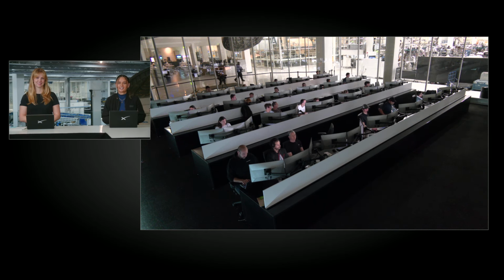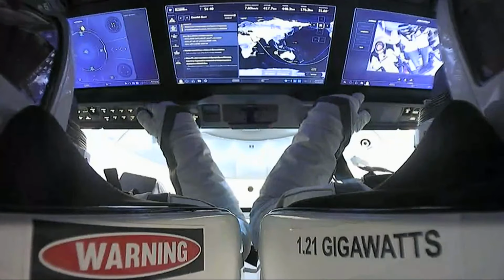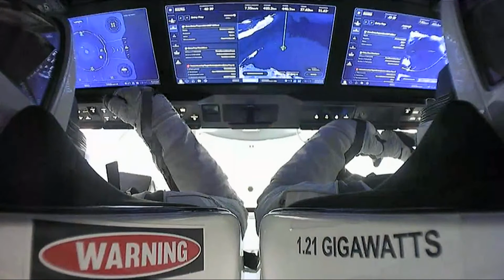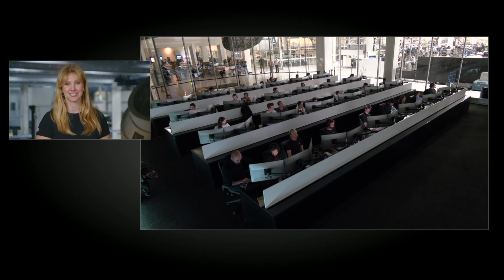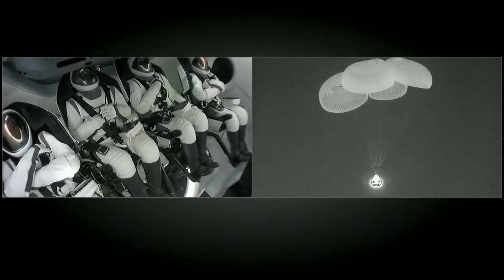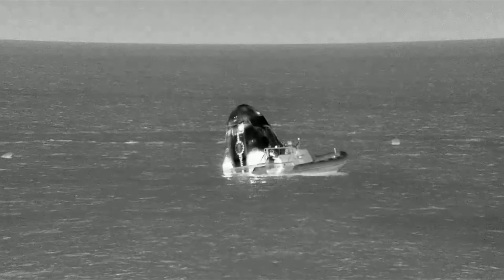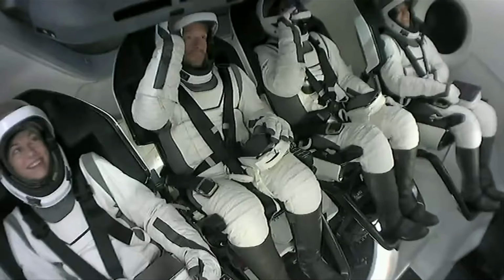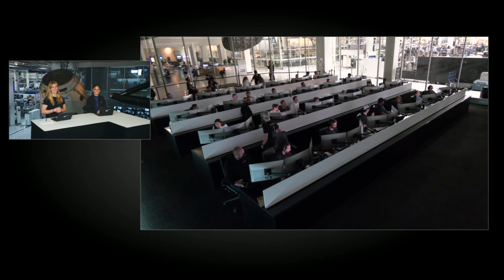Polaris Dawn Crew Dragon Splashdown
Description generated from the Launch Library 2 API.

Rehosted on YouTube by The Space Devs.

This is a YouTube rehost of a broadcast originally streamed on X/Twitter.
The Space Devs does not own the rights to this video.